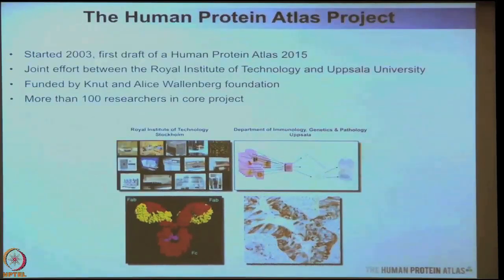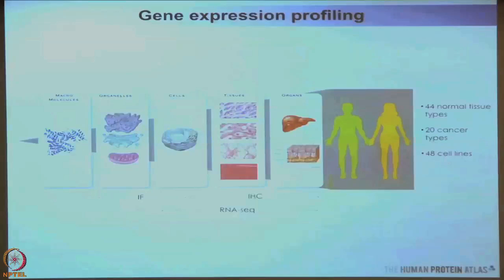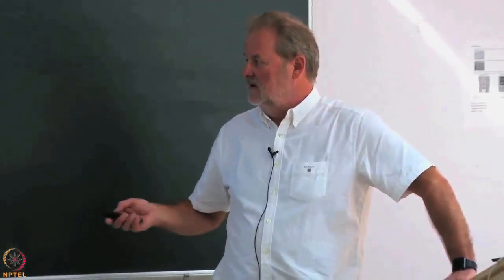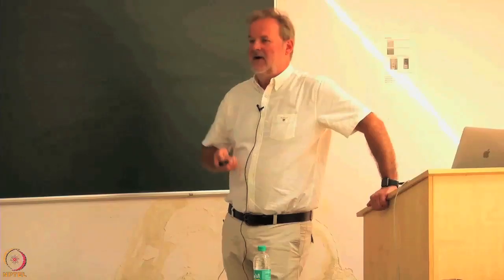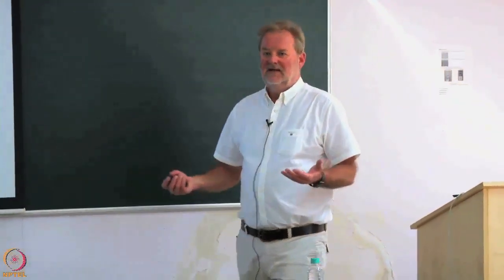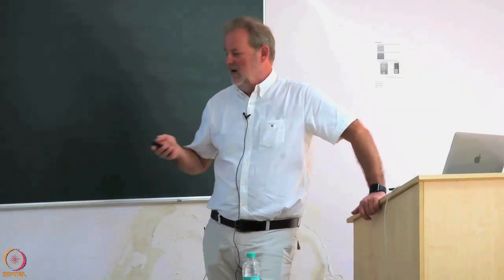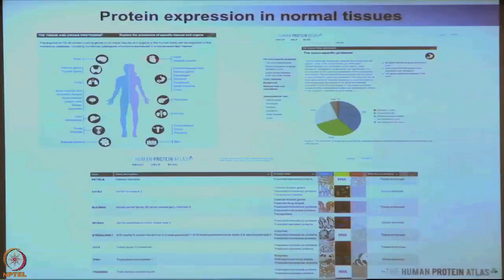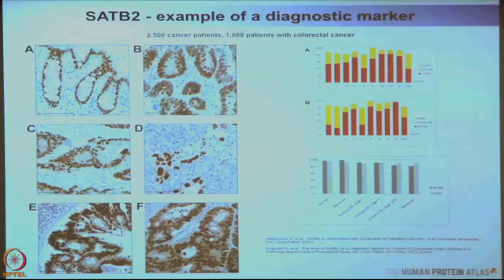Lecture 36 : Human Protein Atlas - I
Human Protein Atlas - I